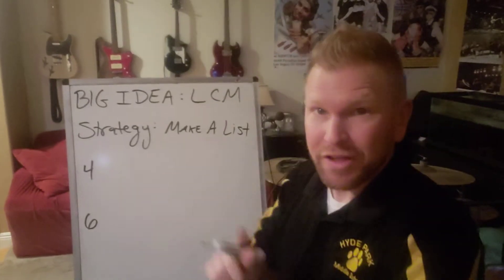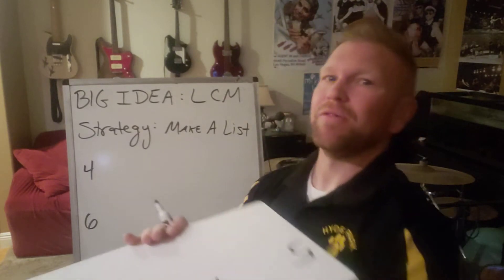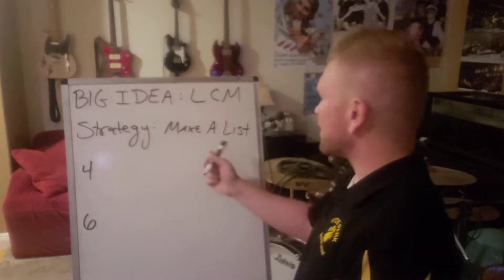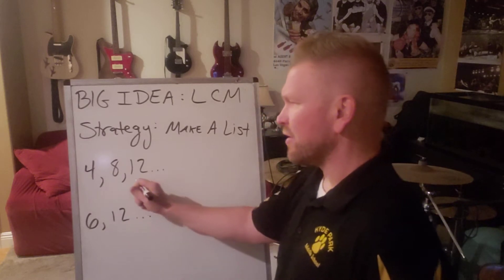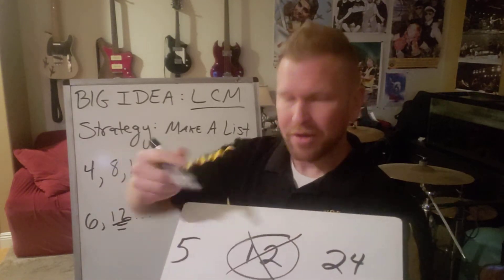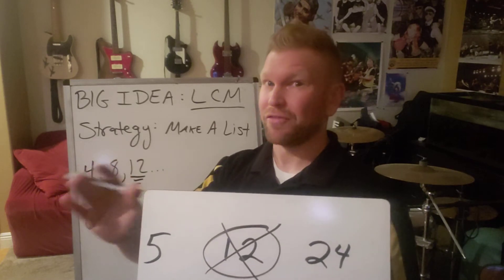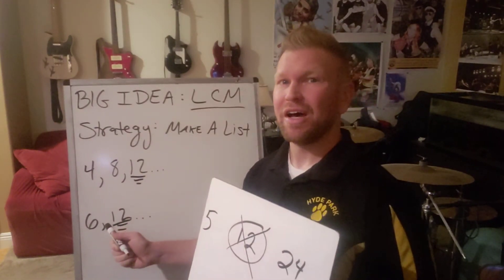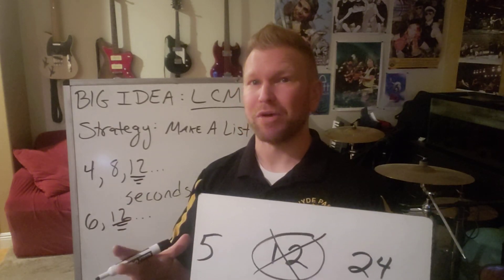ParaPro Diagnostic #5 DISTRACTOR ALERT!!!